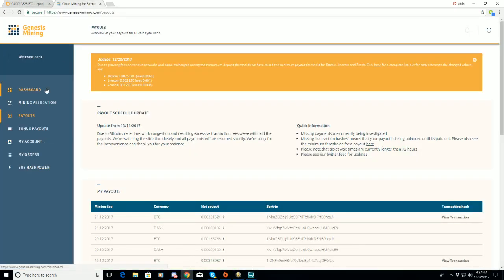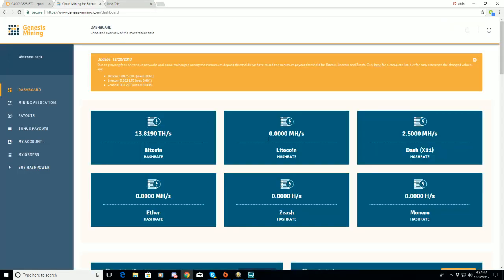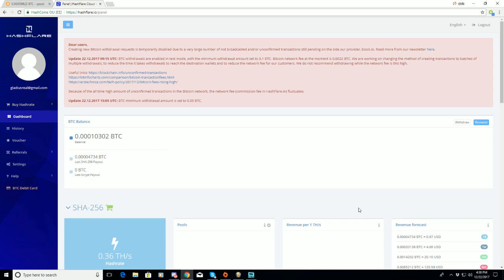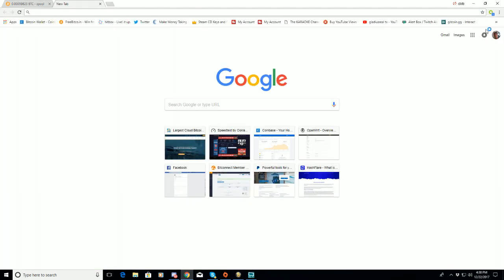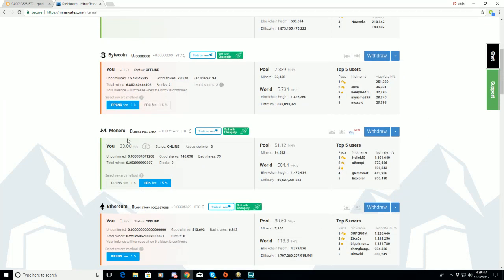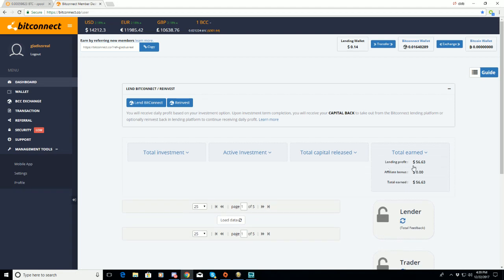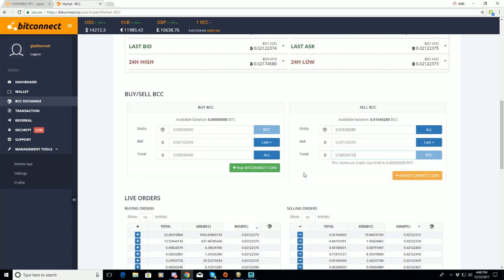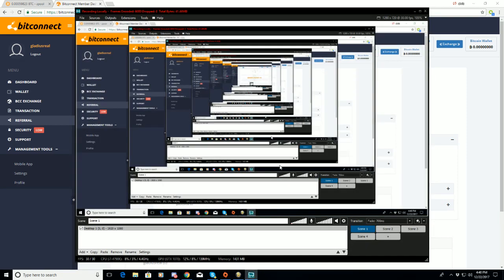talking about bitcoin